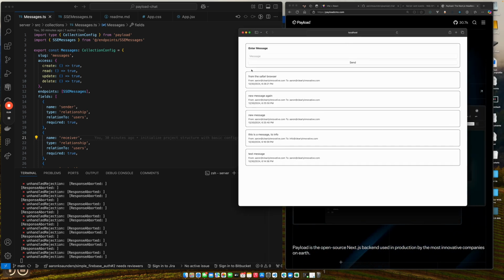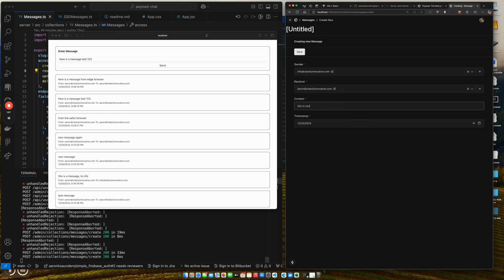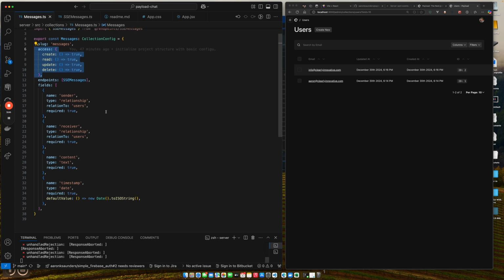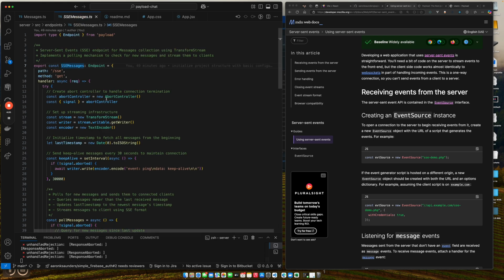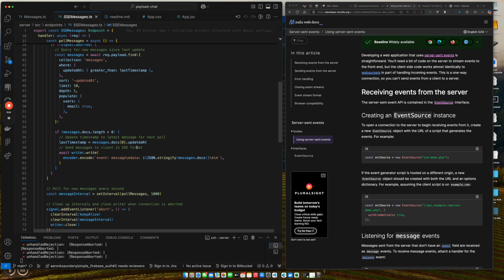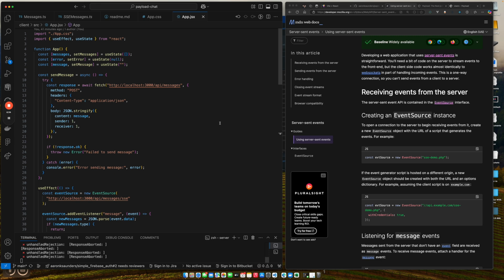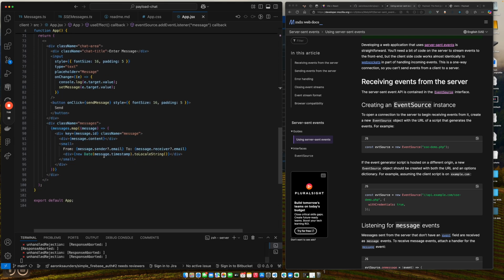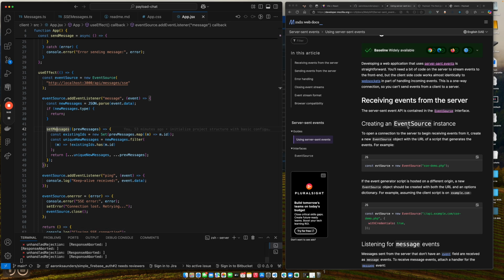Building a Simple Real-Time Chat App with Payload CMS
Payload on the backend with a custom endpoint using (Server-Sent Events) SSE to send updates to the client, The client listens for updates using the EventSource API.

Payload is the open-source, fullstack Next.js framework, giving you instant backend superpowers. Get a full TypeScript backend and admin panel instantly. Use Payload as a headless CMS or for building powerful applications.

This was just an exercise to see what interesting things can be done when using Payload as a platform for building applications, not just as a CMS